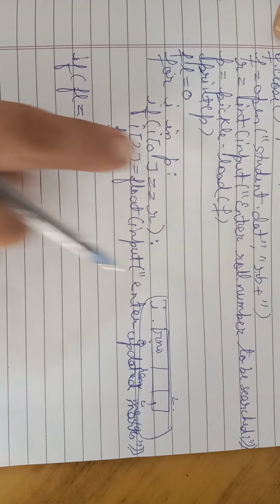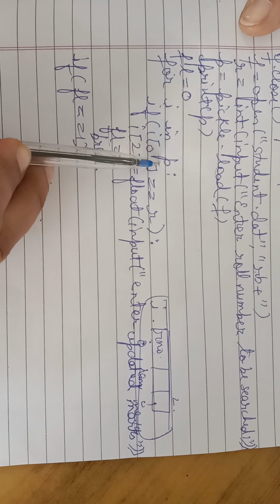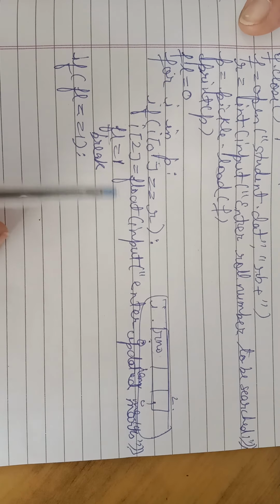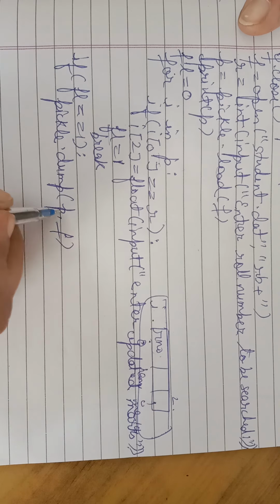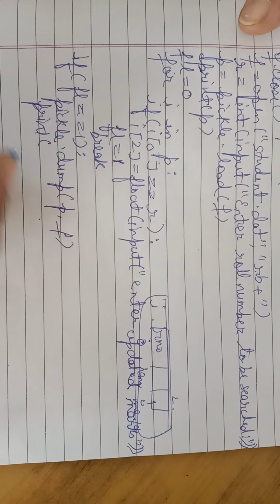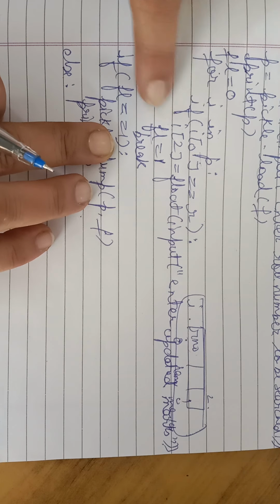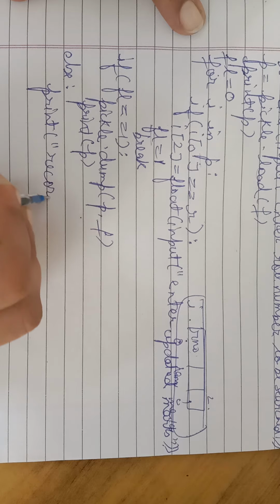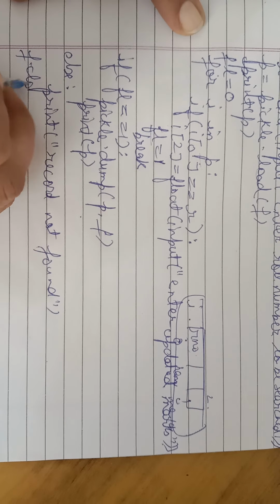Class -12 updation in binary file